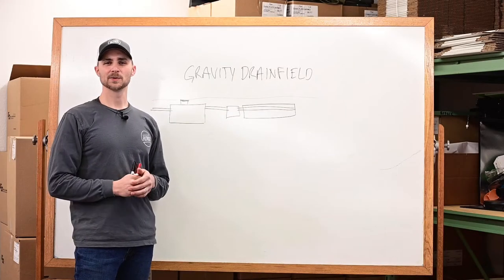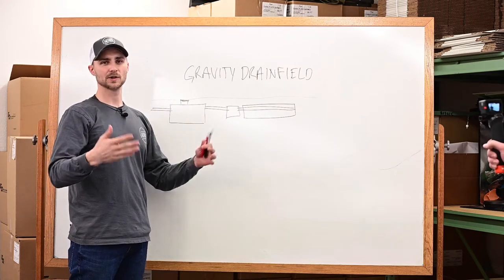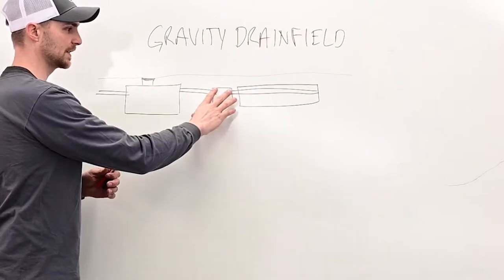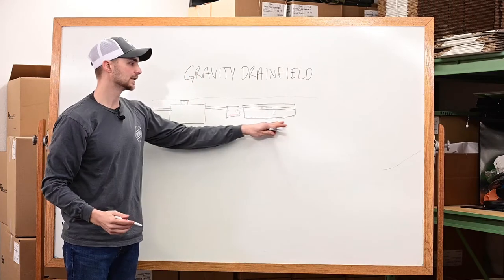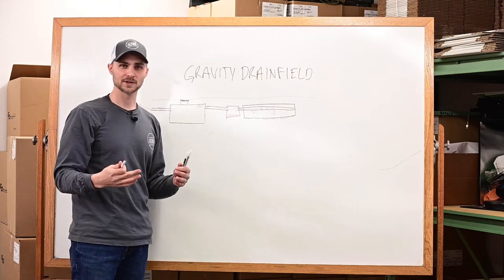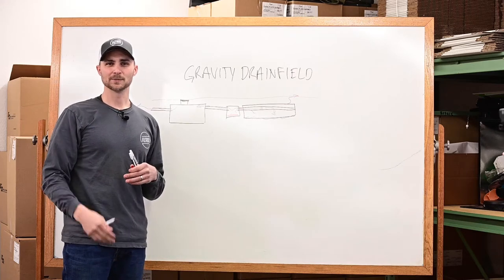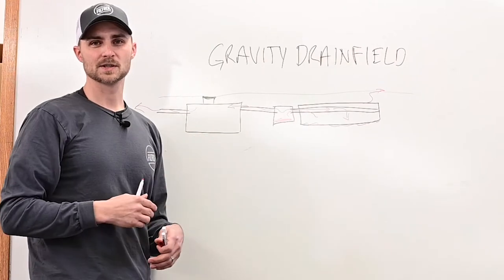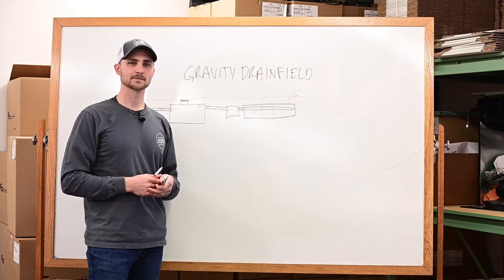$160 TO SAVE THOUSANDS. Extend the life of your septic system today.